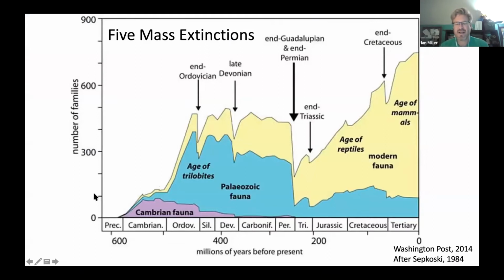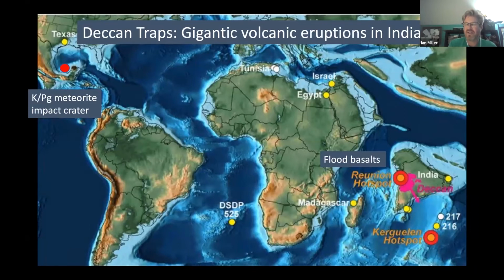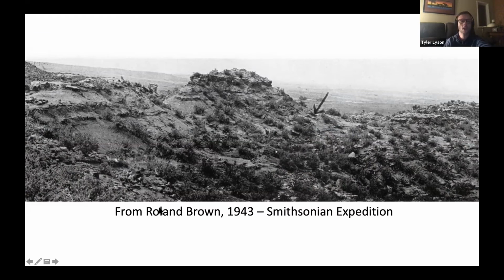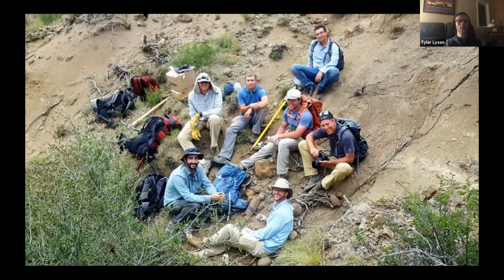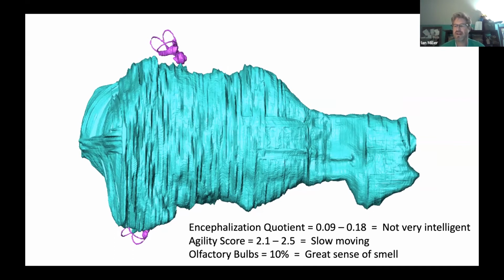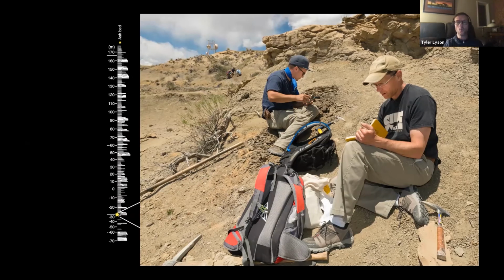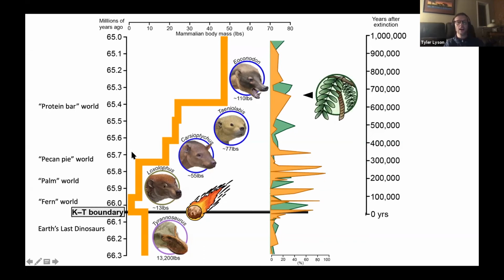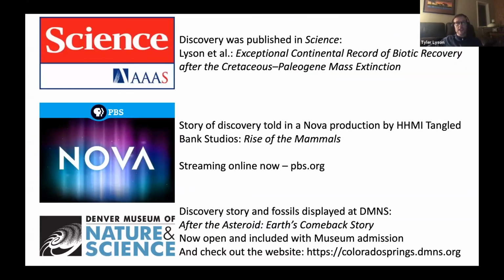EUREKA fundraiser DMNS speakers only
After the Asteroid: Ian Miller, PhD and Tyler Lyson, PhD share their fantastic discoveries and work at the Denver Museum of Nature and Science! EUREKA!'s Annual Fundraiser and "Dinner" with a Scientist moved online for 2020.